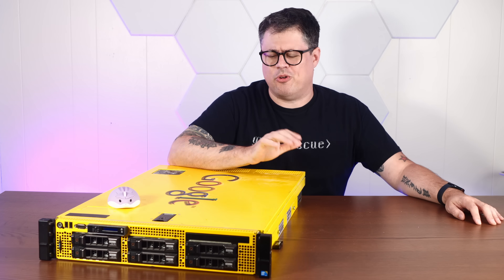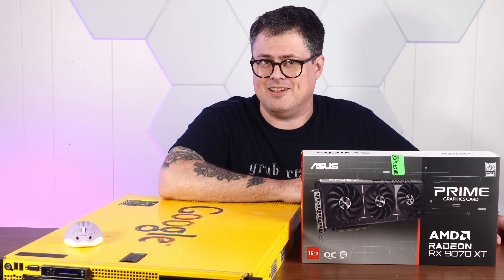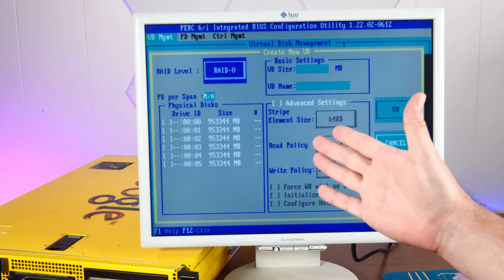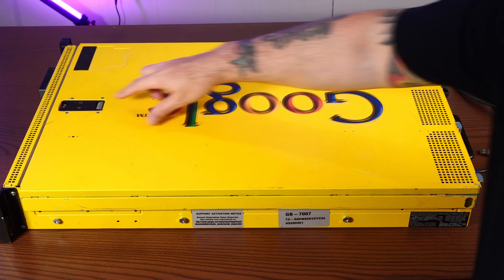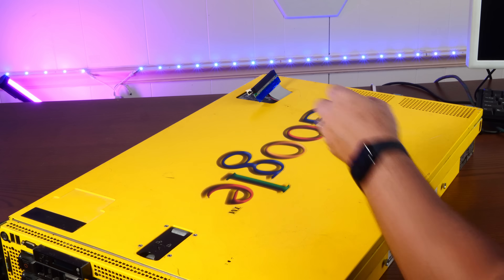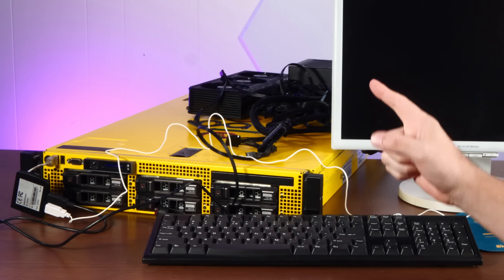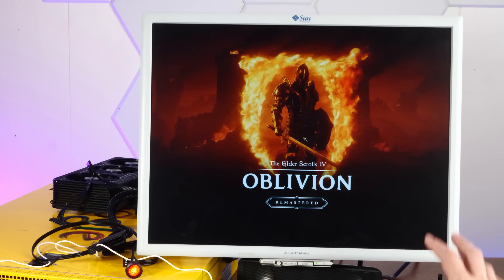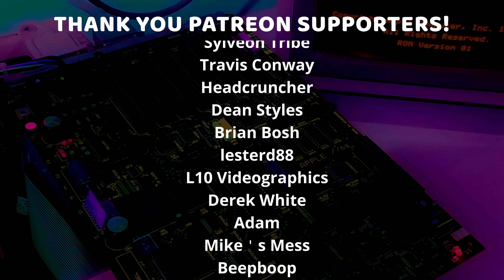Can You Use a Server as a Normal PC?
Today we're pushing our decommissioned Google Search Appliance to silly extremes by installing a high-end video card in it, and trying to use it like a normal desktop PC...